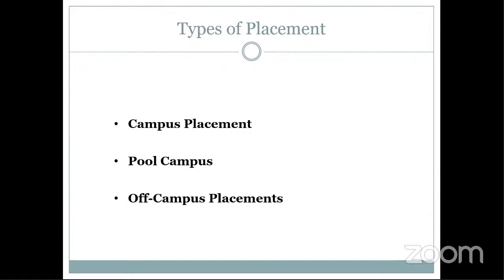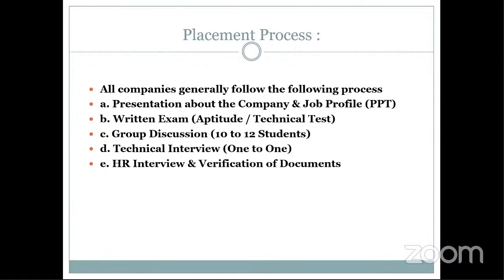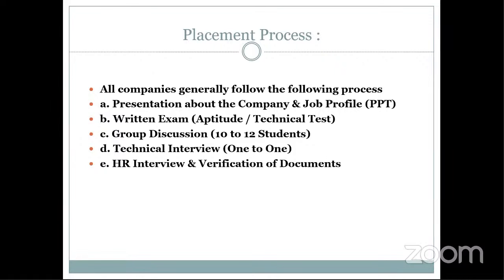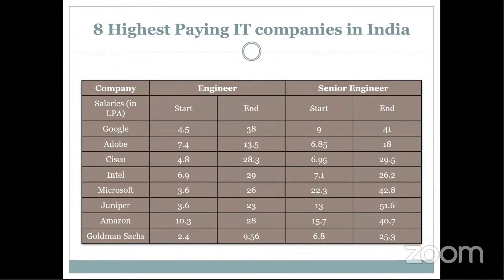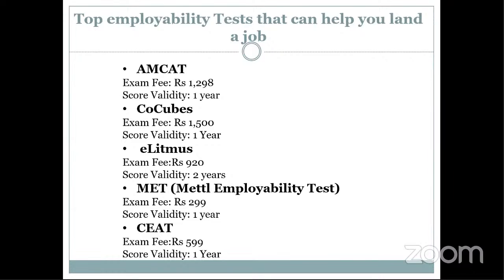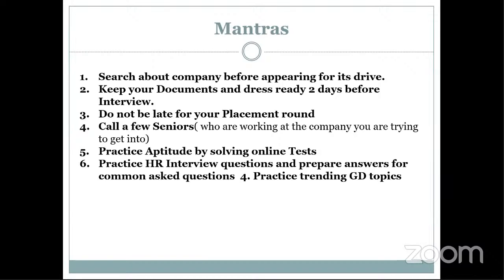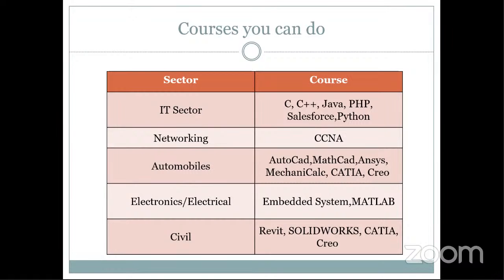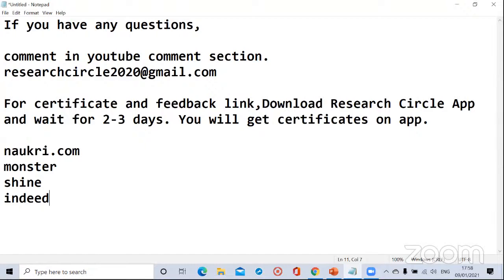How to apply for Companies